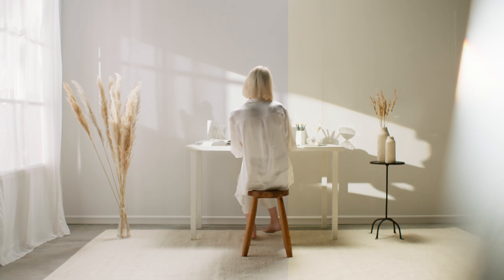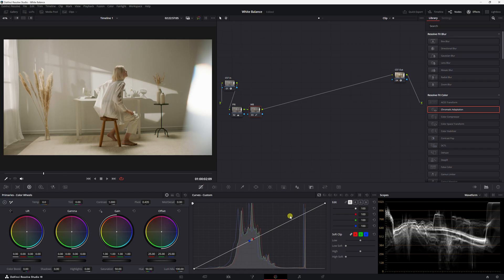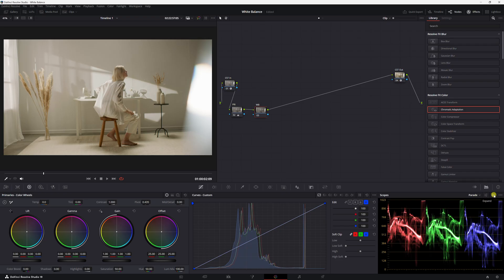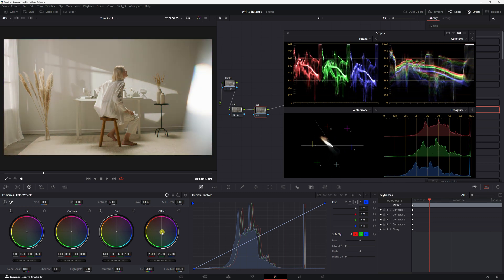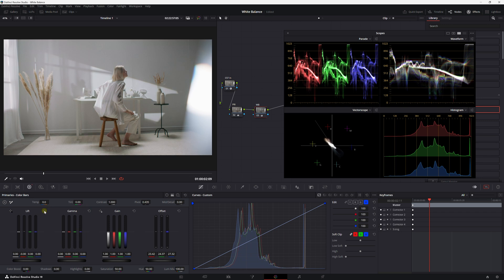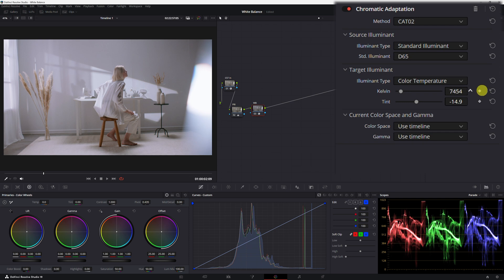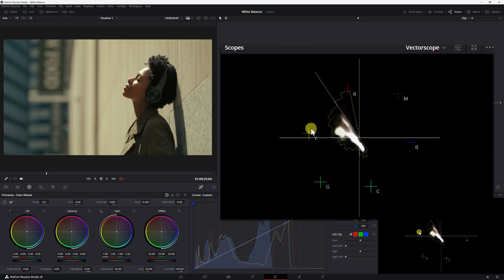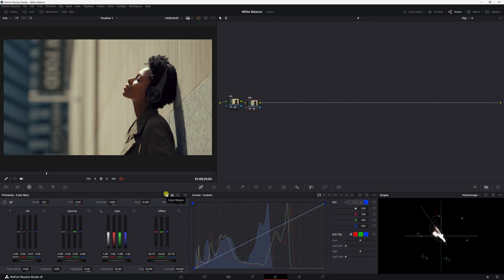Easily WHITE BALANCE in Davinci Resolve 19! Simple Tutorial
In this video I go over 3 methods you can use to properly white balance your footage in Davinci Resolve 19! These are definitely not the only ways to do it or even the only ways of carrying out each method, but a good place to start and practice!

TIMESTAMPS:
0:00 Intro
0:11 Analyzing Shot
0:42 Method 1
1:42 Method 2
3:52 Method 3
5:04 No White Reference
6:34 Outro